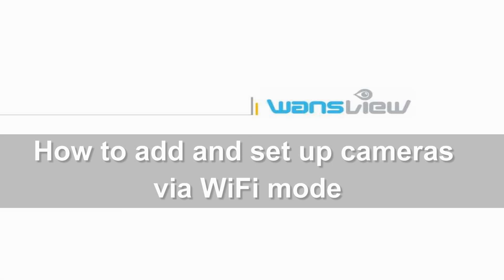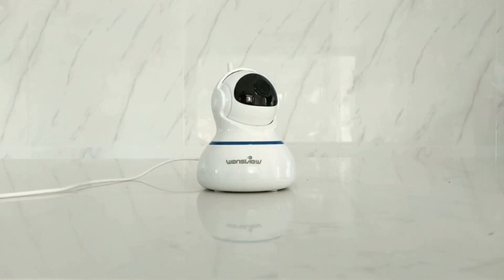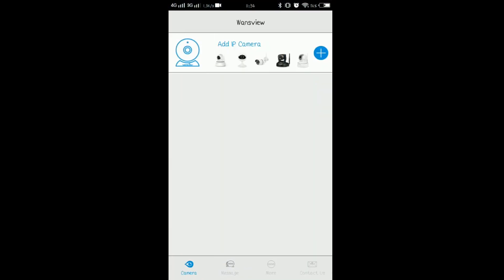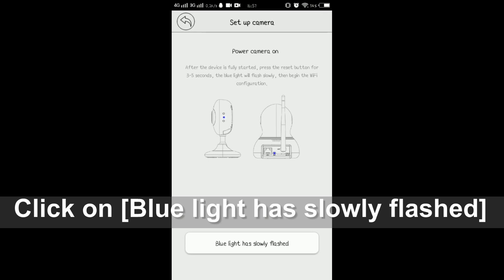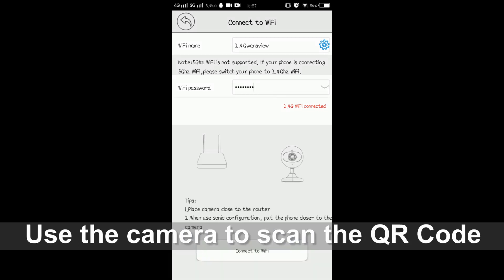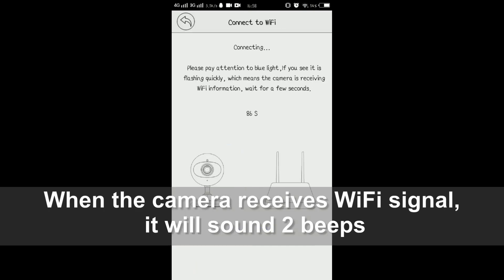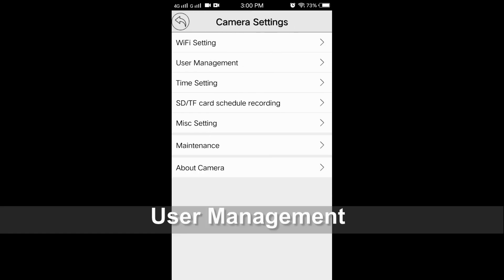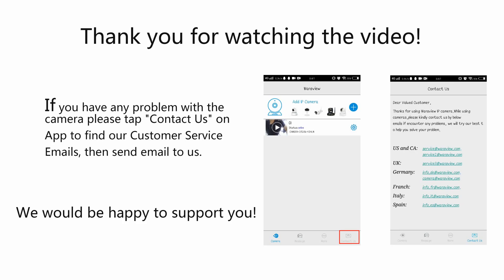Wansview Non-Cloud Cameras (Q3S): 7 Steps Add and Set up via Wifi Mode Easily (2018)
This video tells you how to add and set up Wansview 1080P indoor camera Q3S via wifi mode.
1.Preparation in advance：
   1）Connect Phone with 2.4G wifi；
   2）Make sure the Camera Close to the router
   3）Power on camera，the light flashes behind, pan&tilt cruise,plug the network cable
   4）Download the wansview app（Android or IOS)

2.Begin to add and set up camera
 1)Open the wansview app, tap “+” to add a camera
 2)Select [Add cameras via Wifi mode]
 3)Scan the QR code on the bottom of the camera,Hold"reset" button about 3 to 5 seconds and see the blue light flashes slowly
 4)Name the camera, then [NEXT]
 5) Choose 2.4G wifi to connect, input and check the correct password
 6) Use the camera to scan the QR code, click on when the blue light flashes quickly
 7）Next, when the camera receives wifi signal, it will sound 2 beeps, now your camera is all set up, the camera is  "online"

3. How to change camera's username and password?
1)When camera is "online",tap setting icon
2)Advanced Setting-User Management, tap "admin", change username and password, tap "√"save the setting.